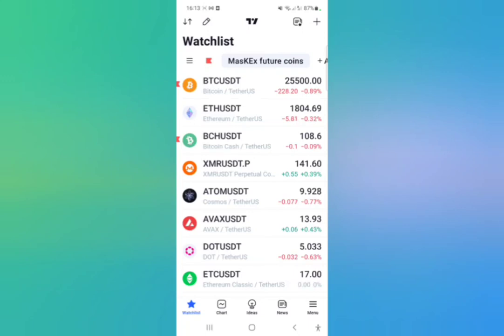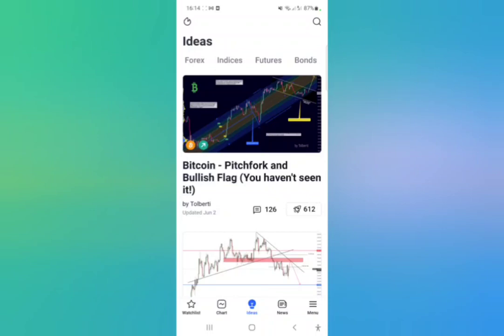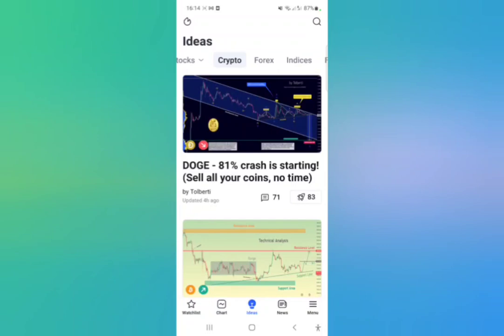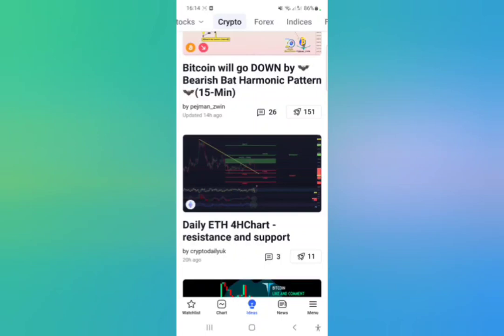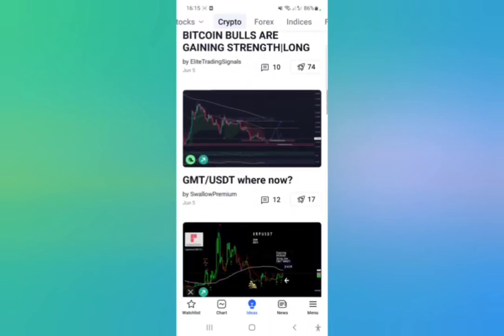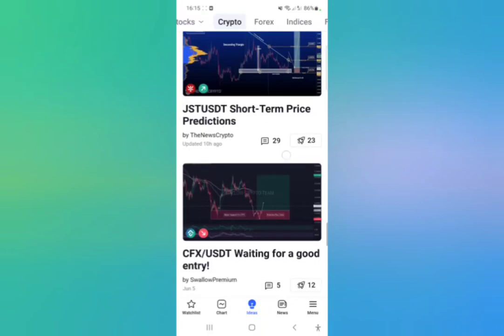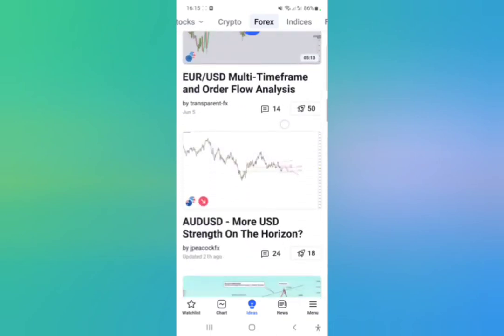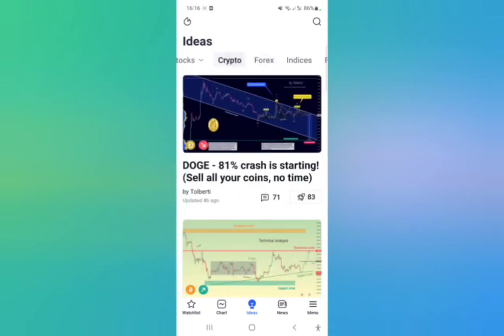Get Trade Signals 100% FREE - Here's How!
This is a tutorial on how to get a free trading signal from tradingView. TradingView is a financial market analytic website, that traders use to analyze the future price of an asset either crypto, stocks, indices or Futures.

Join MaskEX June 2023 campaign.
Deposit $50 and get $20 Free.